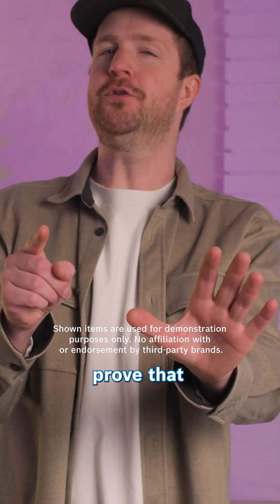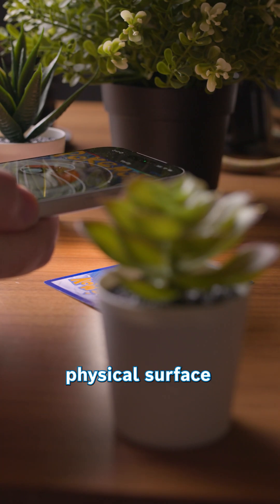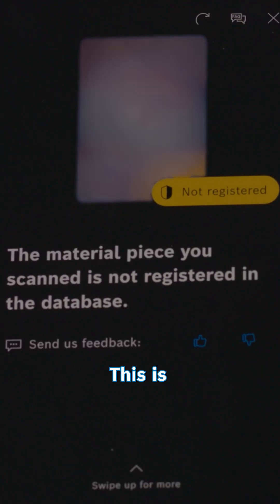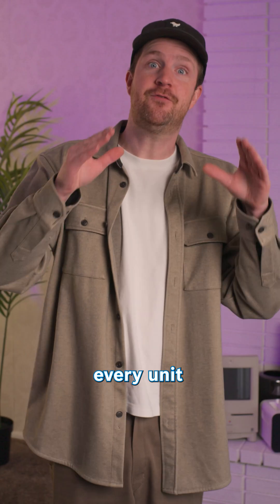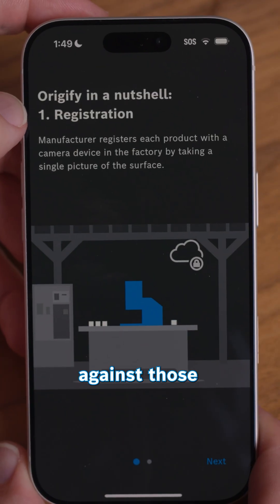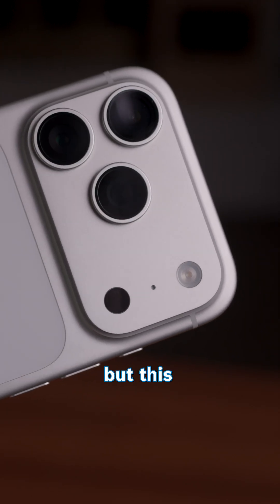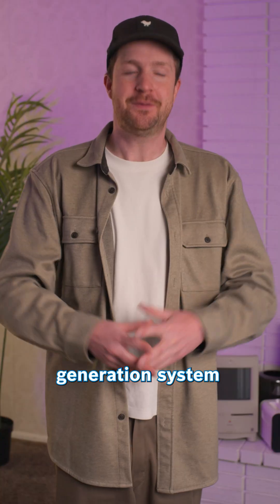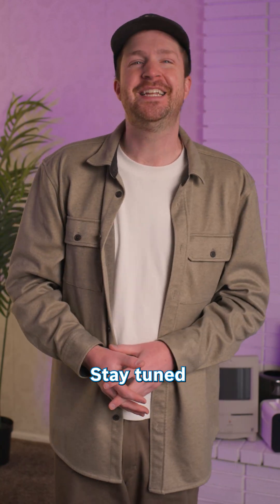explores Bosch Origify: Protection against counterfeiting at CES2026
Hey @snazzy,  what if we told you there's a "GAME"-changing solution to instantly tell an original from a fake? 🚀🕵️‍♂️

Counterfeit products are a huge and growing problem, estimated at up to 3% of global trade. At CES2026, Bosch is presenting Origify – our smart solution giving products a digital DNA to combat fakes.
Watch as Quinn gets a first look at how Origify analyzes a product's surface pattern to verify its authenticity in seconds.

➡️ Don't miss a thing! Follow along and learn more about the intelligent products and solutions we're presenting in Las Vegas

📅 January 6 to 9, 2026
📍Bosch booth no. 16203, Central Hall, Las Vegas Convention Center